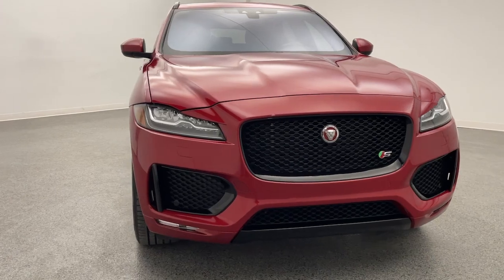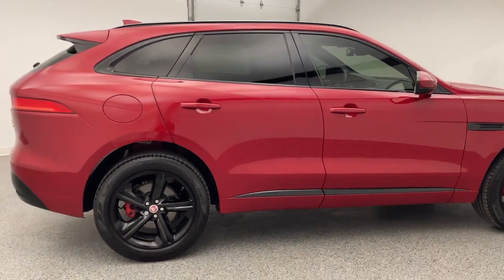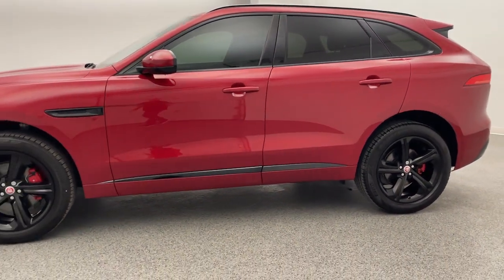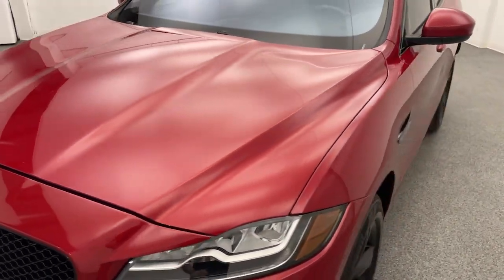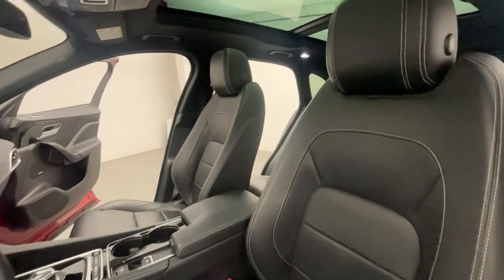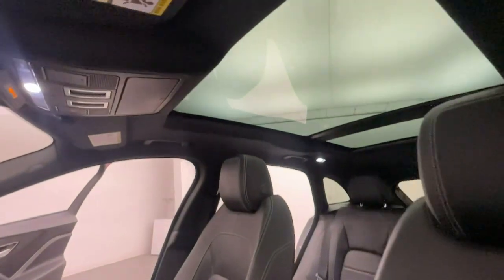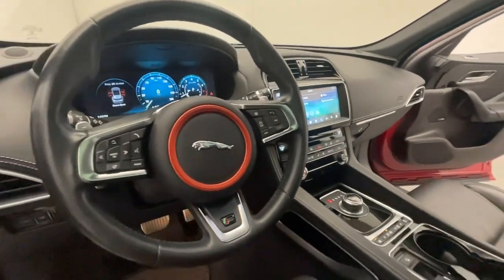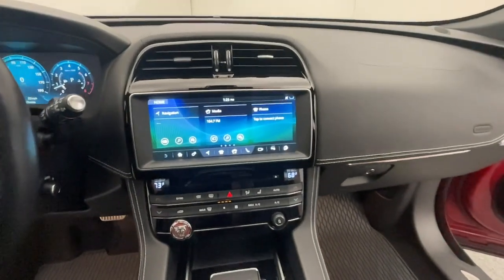2017 Jaguar F-PACE Nixa, Springfield, Ozark, Branson, Joplin, MO 883403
Italian Racing Red Metallic Used 2017 Jaguar F-PACE S available in Nixa, Missouri at Modern Motorcars. Servicing the Springfield, Ozark, Branson, Joplin, MO area.

Modern Motorcars
1856 N Deffer Dr

Technology Package, Comfort & Convenience Package, Black Design Package, Heated Steering Wheel, Navigation, Panoramic Sunroof, Heated & Cooled Front Seats, Heated Rear Seats, Bluetooth.brbr-WE DELIVER IN 300 MILES FOR FREE! br-100% ONLINE TRANSACTIONS!br-Italian Racing Red Metallic br-Jet Black Leather Interior br-3.0L V6 Supercharged Engine br-8-Speed Automatic Transmissionbr-All Wheel Drive br-Navigation br-Bluetoothbr-Backup Camerabr-Panoramic Sunroof br-Heated Steering Wheelbr-Heated & Cooled Front Seatsbr-Heated Electric Recline Rear Seatsbr-Tinted Windows br-20in Black Alloy Wheels br-Power Tilt/Telescoping Steering Wheelbr-10.2in Touchscreen Radio br-Dual Climate Control br-Gesture Tailgate br-12.3in Virtual Instrument Cluster br-Meridian 825w Surround Sound br-Gloss Black Roof Rails br-Gloss Black Grille br-Gloss Black Cladding Finisher br-Gloss Black Side Power Vent br-Heated Front Windshield br-Jet Headliner brbr-Join the nearly 1,000 clients that have rated us an average of 4.8 of 5! The most commonly used phrases in our reviews are buying experience, fair price and highly recommend. We pride ourselves on providing an unique and friendly experience for all shoppers before, during and after the process. We place an extremely heavy emphasis on our intensive presale inspection by our team of ASE certified technicians. We then make the investments needed to bring all inventory up to the Modern Motorcars quality standards prior to considering it ready for retail. We serve the Greater Springfield Missouri area; however, our clients range from coast to coast. Over the years we have developed a very smooth process for delivery to your doorstep, free pickup at Springfield/Branson airport and premium warranties recognized in service centers nationally. In addition, we provide convenient and industry leading finance options with rates that compete with any lending source. Whether it is a vehicle purchased from Modern Motorcars or not, our Service Center is ready to handle all your needs from simple to the most complex on all makes and models. We treat every opportunity with care and focus on delivering all shoppers with our unique VIP experience providing the amenities you typically will not find in a family owned and operated dealership. We invite you to inspect our reviews and look forward to working with you!